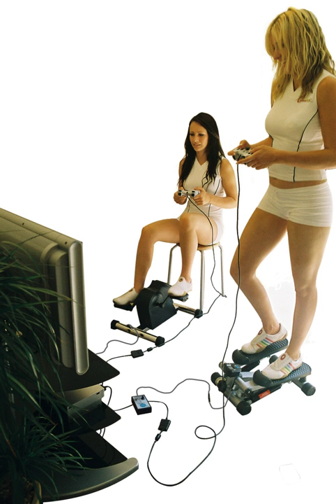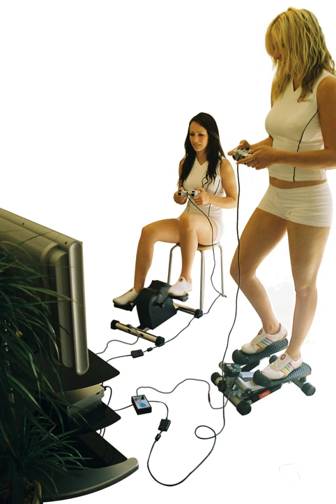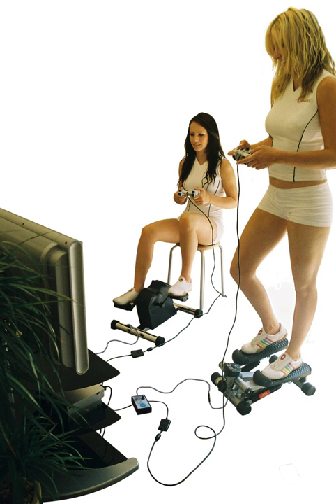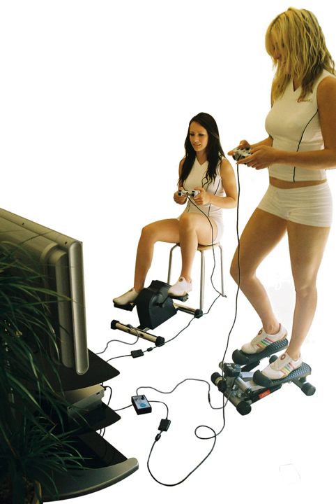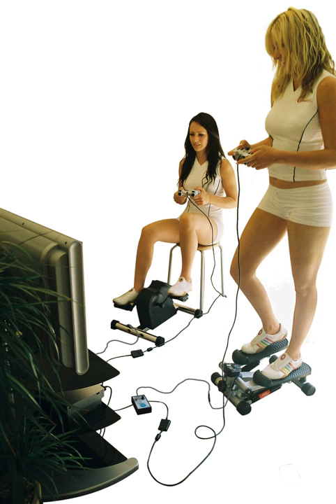Gamercize | Wikipedia audio article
00:00:54 1 Description
00:01:36 2 Approach
00:01:58 3 Purpose

- Socrates

SUMMARY
Gamercize is an example of an exergaming accessory, connecting exercise machines such as stationary cycles and steppers to video games consoles.
These consoles are supported by the following variationsGZ Sport - Xbox, GameCube, PlayStation, PlayStation 2GZ Pro-Sport - Xbox 360, Wii, PlayStation 3 GZ PC-Sport - PC, Mac.The exercise machines packaged with the above interfaces are GZ Endurance Cycle - A portable mini exercise cycle used while seated.GZ Power Stepper - A portable mini step machine used standing or seated for PC desk exercise.GZ Family Fit - A folding recumbent cycle and rower combination machine.
Gamercize, protected by international patent applications in 2004, was first shown to the public at Leisure Industry Week in 2006.